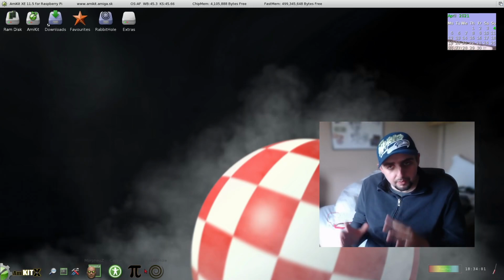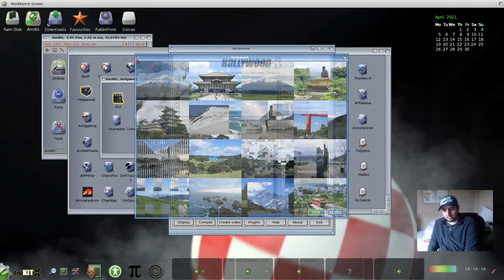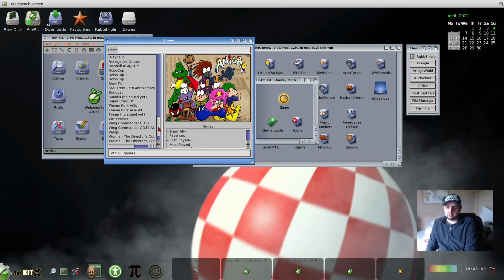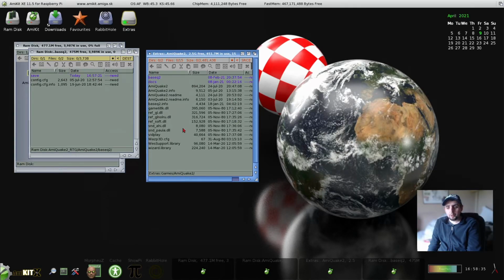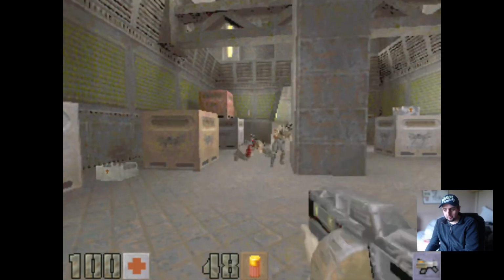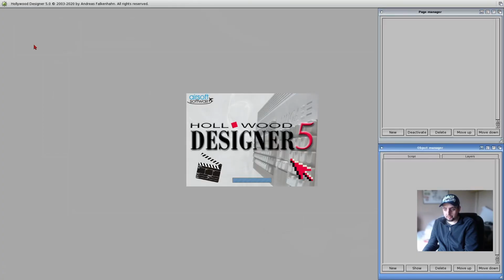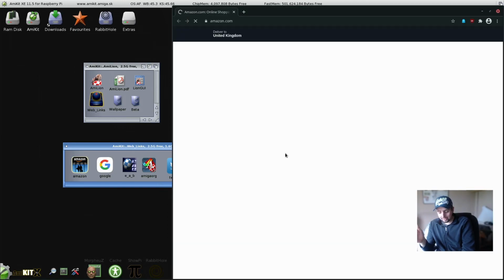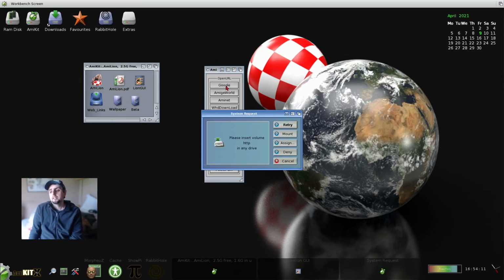AmiKIT XE + Pi400 = Amiga Future?!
Amikit XE for Raspberry Pi4 / Pi400 is here, here are some of my thoughts,

Games in Video
Doom, Quake 2, Lemmings